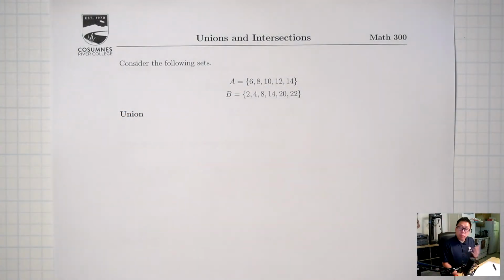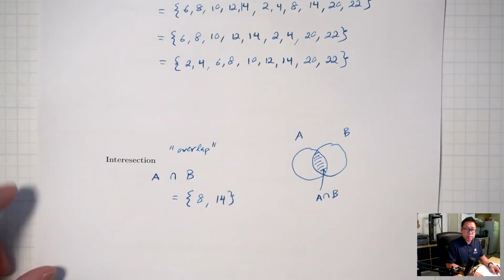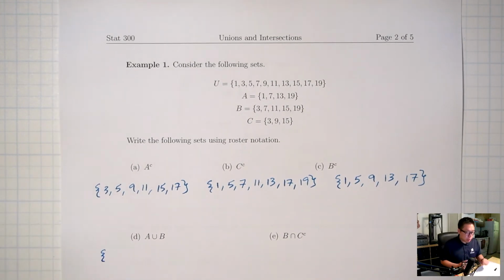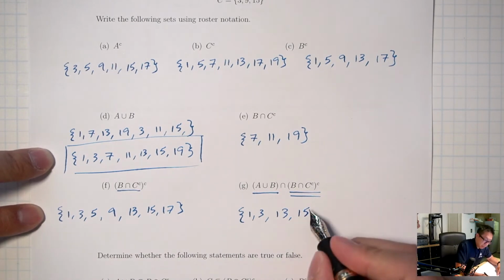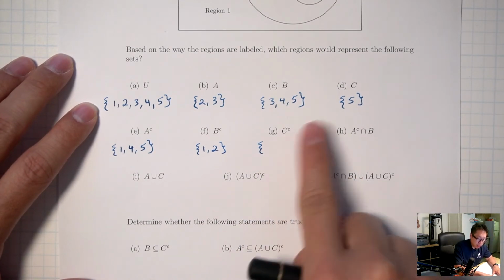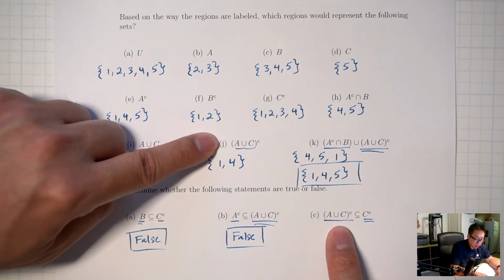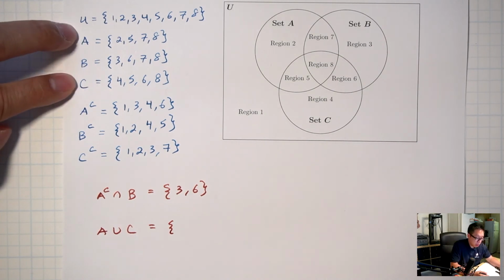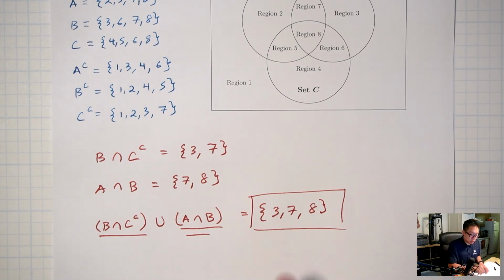Unions and Intersections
0:00 Unions and Intersections
8:51 Example 1
20:25 Example 2
28:31 Example 3
35:47 Example 4